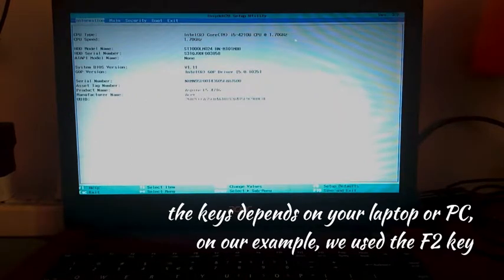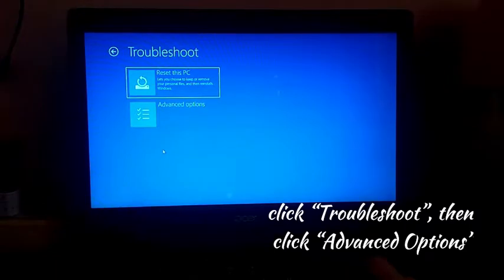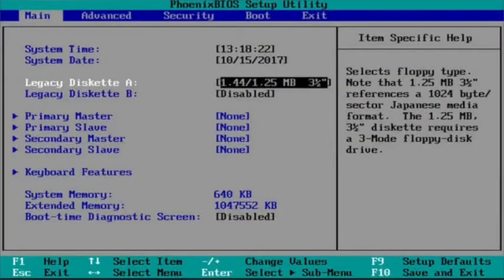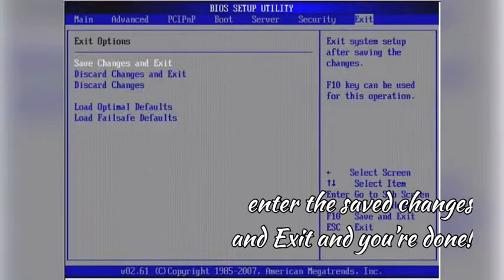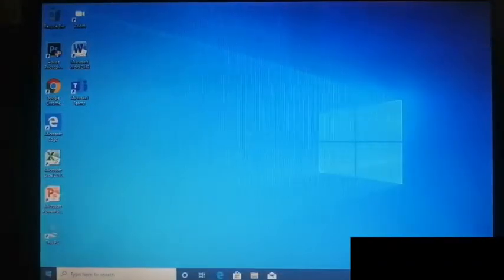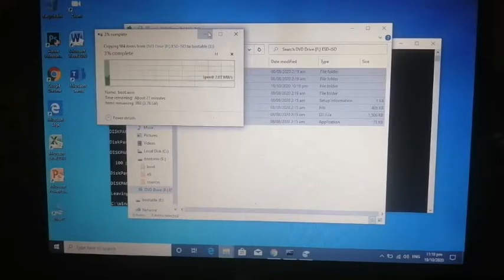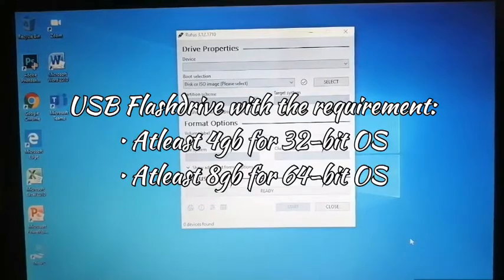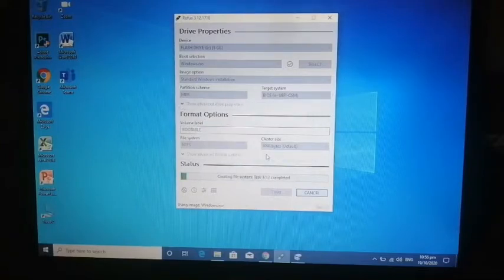Let’s Learn About CSS!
In this video, Group Three presented their Post Task for their subject, this video includes:

A. Ways to Access BIOS Settings
B. BIOS Configuration: Boot Sequence
C. Personal Computer Disassembly and Assembly
D. Bootable USB

Members:
Kenneth Almario
Russel Bargola
Keilah Camua
Lance Magtaka
Cyrus Manimtim
Angel Mendez
Yuan Santiago
Jan Villanueva

STEM 12 G CSS A